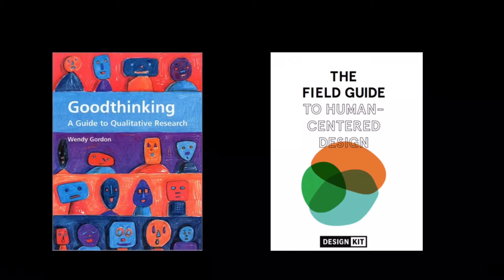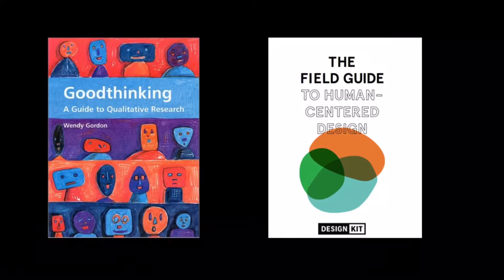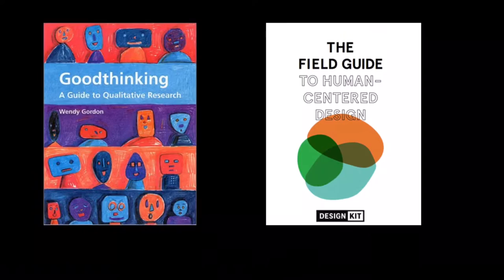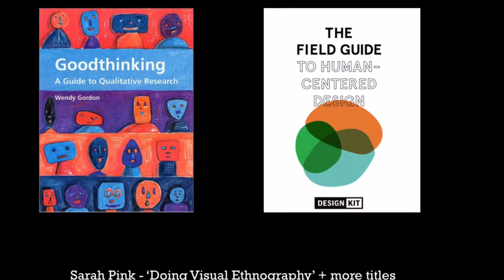The Fundamentals of Qualitative Research Vol. 1 | Participant Observation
Participant Observation
Hyper Island 2017

1:41 - 1:48 Burawoy, Michael, Alice Burton, Ann Arnett Ferguson, Kathryn J. Fox, Joshua Gamson, Nadine Gartrell, and Leslie Hurst. 1991. Ethnography Unbound: Power and Resistance in the Modern Metropolis. Los Angeles: University of California Press.

1:54 -  2:04 Reeves, Cooper, Hodges. Qualitative research methodologies: ethnography, BMJ 2008;337:a1020

2:37 - 2:41 Hallett, Barber, Ethnographic Research in the Cyber Era, Journal of Contemporary Ethnography 2014 vol 43, pp. 306-330

3:34 - 3:44 Wendy Gordon, Goodthinking. A guide to qualitative research, Admap, 1999, pp.90-97

4:44 - 5:03 Pink, Doing Sensory Ethnography, Sage, 2009, 32-35

5:09 - 5:20 Pink, Doing Visual Ethnography, SAGE 2013, pp. 33